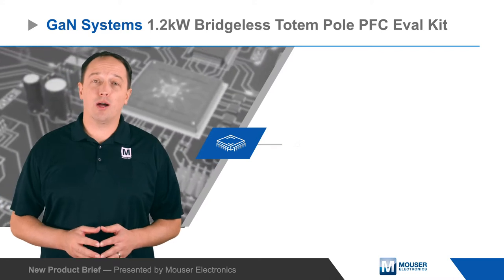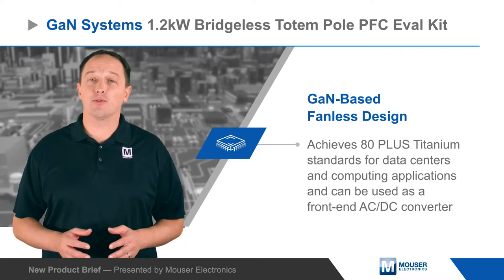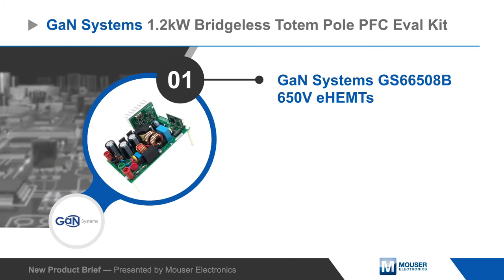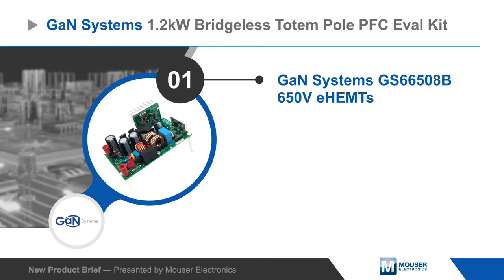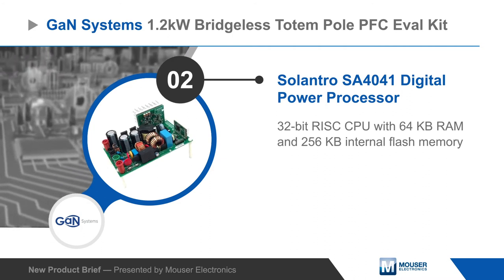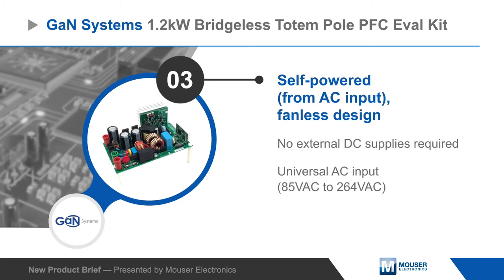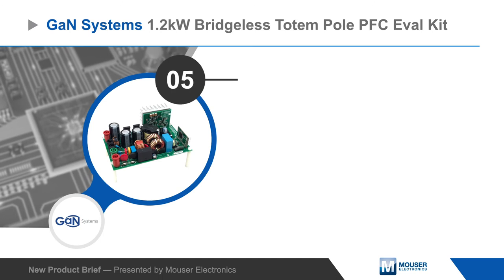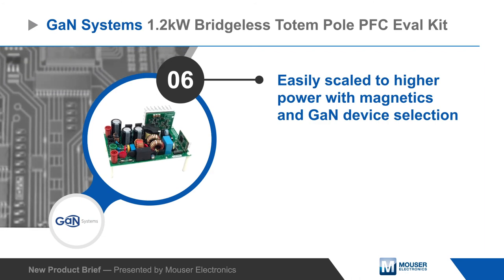GaN Systems 1.2kW GaN eHEMT Bridgeless Totem Pole PFC Eval Kit — New Product Brief | Mouser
GaN Systems 1.2kW GaN eHEMT Bridgeless Totem Pole PFC Eval Kit is a fanless design solution that achieves 80 PLUS® Titanium standards for data centers and computing applications.